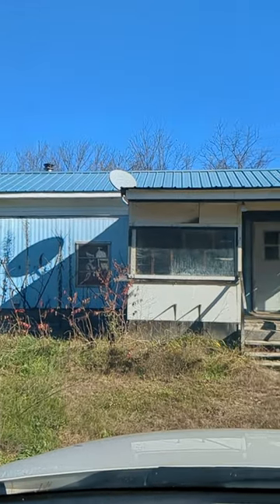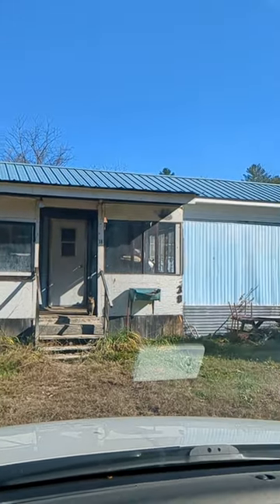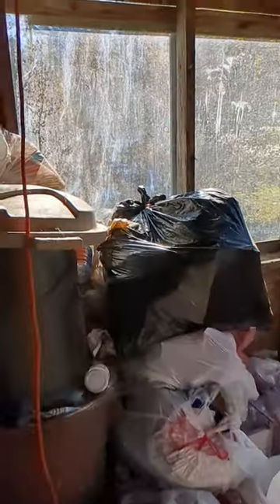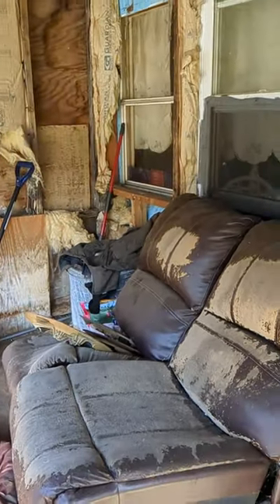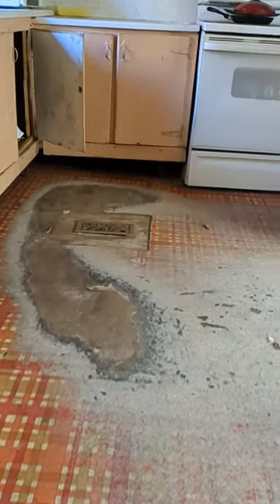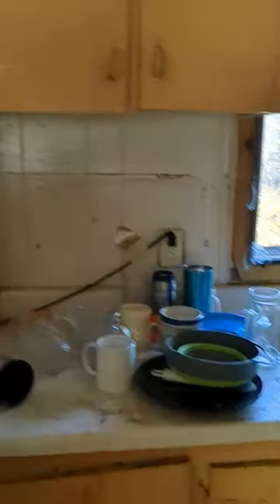Introducing My Ugly Mobile Home Project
I bought a junk filled mobile home and 2 acres to turn into my starter homestead! Follow along while I turn this property from trashed to treasured!

Hi Garden Friends, I'm Dani from Wicked Awesome Gardening

Welcome to my world of learning to garden. The desire to grow my own food has been within me my whole life and I never thought it possible in the places I have lived in. In recent years I have discovered that this is not the case and there are a million ways to grow no matter where you are!

Now a year into my Youtube journey I have learned that even more of my dreams are possible! That I can have the little farm and grow my produce and meat and live so much more sustainably! Join me on this journey of my own education and you will definitely learn and be inspired along the way! Step into my waiting room, my classroom, as I transform my entire life along with my garden spaces!